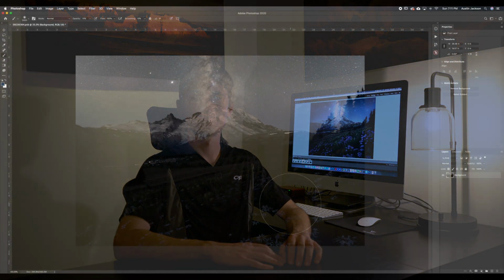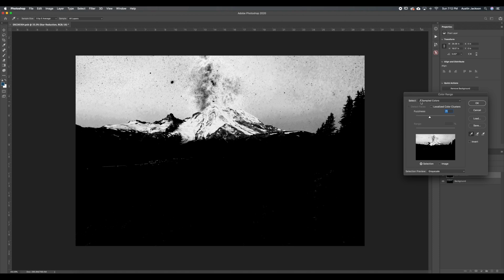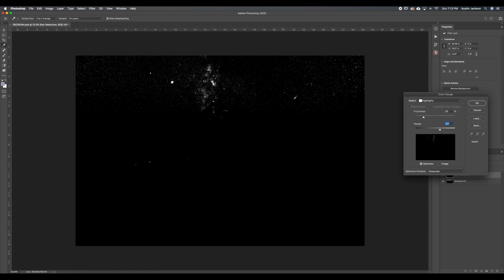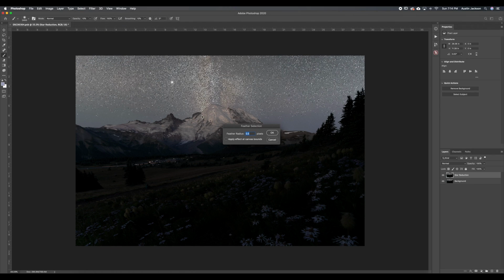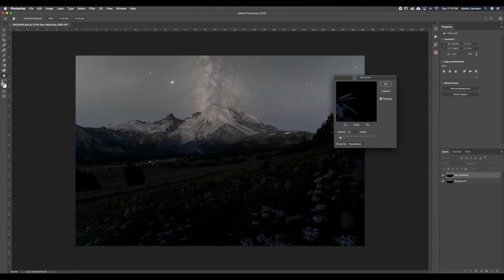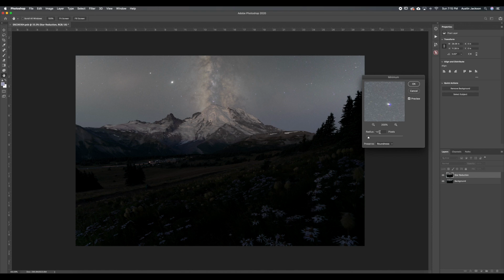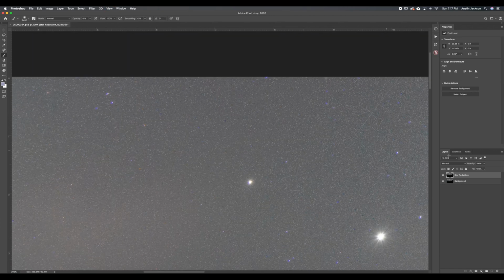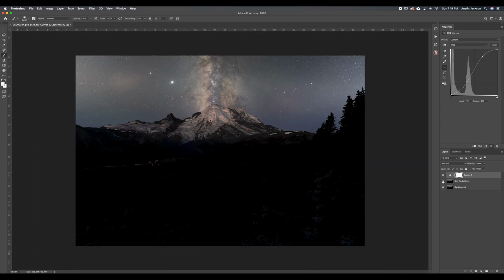Astrophotography - How to Make the Milky Way Pop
In this astrophotography editing tutorial, I'll be covering the steps I take to make the Milky Way stand out from the rest of the sky. This helps me create amazing images of the night sky. This technique works great for both beginner photographers and advanced photographers alike. All you need to perform this technique is Photoshop.